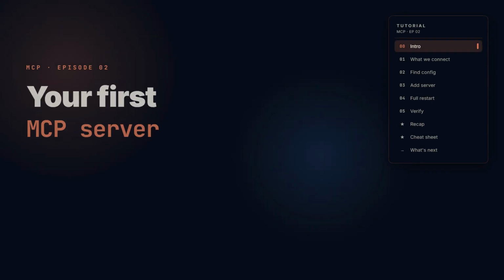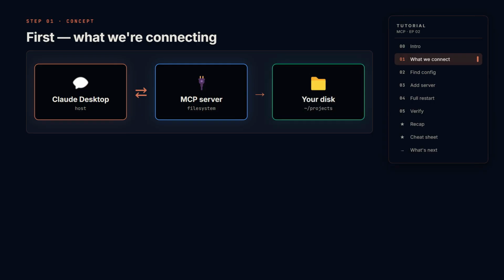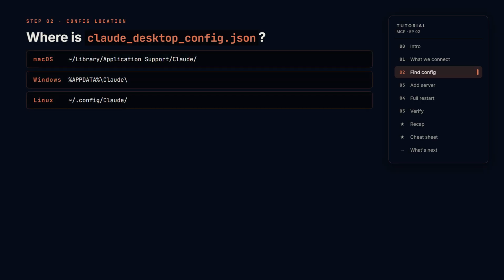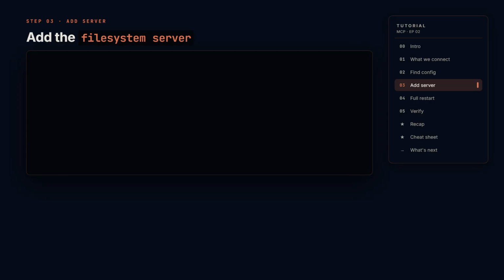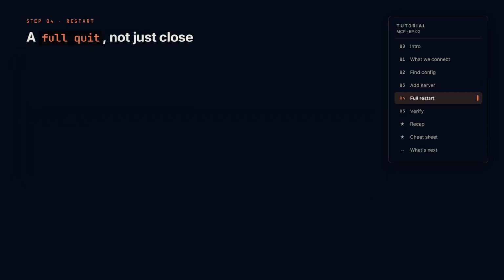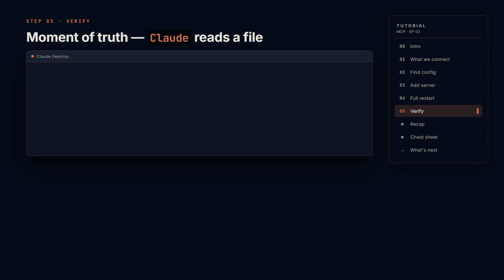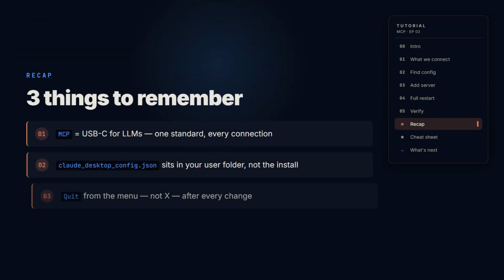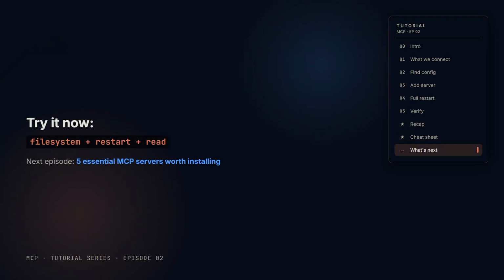התקנת שרת ה-MCP הראשון שלכם ב-Claude Desktop: מדריך שלב אחר שלב (פרק 02)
מוכנים להתחיל? בפרק 2 של סדרת הדרכות MCP שלנו, נלווה אתכם שלב אחר שלב בהתקנת שרת Model Context Protocol (MCP) הראשון שלכם.

היום, נחבר את Claude Desktop למחשב המקומי שלכם באמצעות שרת Filesystem הרשמי, ונותן לעוזר הבינה המלאכותית שלכם גישה מאובטחת לקריאת הקבצים והפרויקטים המקומיים שלכם - ללא צורך בהעתקה והדבקה!

מה תלמדו בפרק זה:

מיקום תצורה: היכן בדיוק למצוא (או ליצור) את קובץ claude_desktop_config.json ב-macOS וב-Windows.

הוספת השרת: כיצד לכתוב את תצורת JSON הפשוטה כדי להפעיל את חבילת @modelcontextprotocol/server-filesystem דרך npx.

כלל "הפעלה מחדש מלאה": מדוע סגירת חלון Claude אינה מספיקה, וכיצד להפעיל מחדש את האפליקציה כראוי כדי לטעון את התצורה החדשה שלכם.

אימות: בדיקת החיבור על ידי בקשה מ-Claude לקרוא קובץ ספציפי מהדיסק המקומי שלכם.

🔗 משאבים ודף מידע:

קבלו את קוד ה-JSON המלא של התצורה מ-Gist כאן: [יתווסף בקרוב]

הערה: הענק גישה רק לתיקיות פרויקט ספציפיות שאתם סומכים עליהן, לעולם לא לכל ספריית השורש!

הפרק הבא: נצלול לתוך "5 שרתי MCP חיוניים שכדאי להתקין" כדי באמת להגביר את זרימת העבודה של הבינה המלאכותית שלכם. אל תחמיצו את זה!